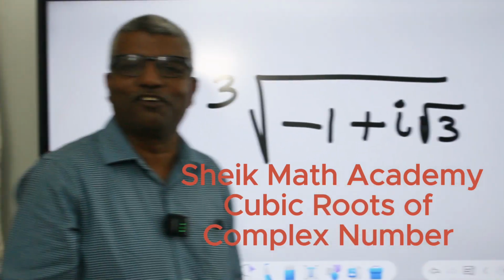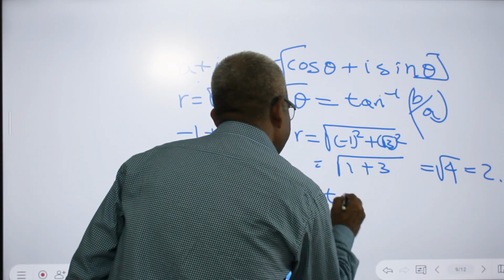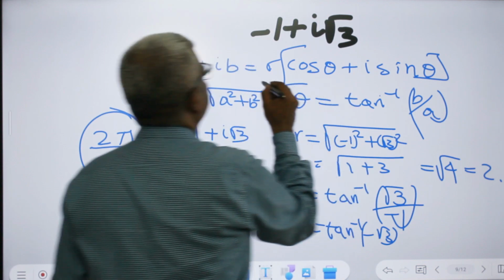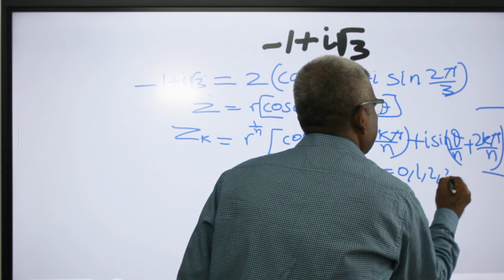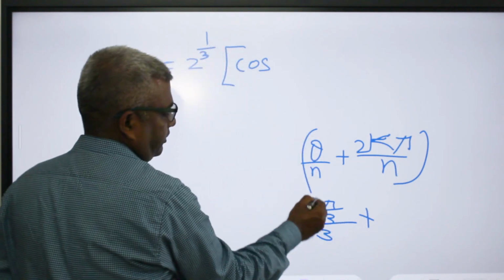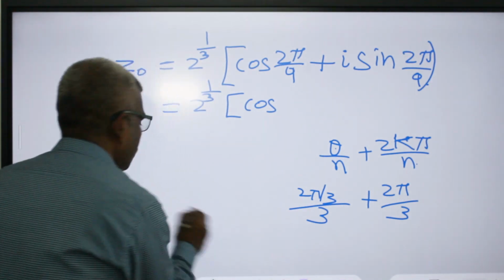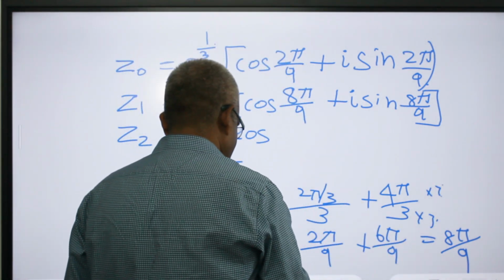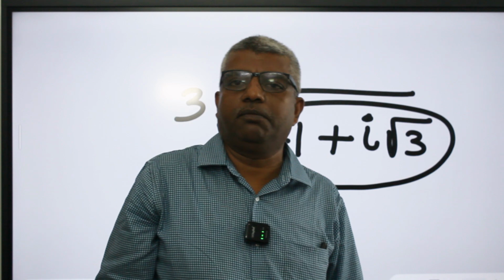Unlocking Cubic Roots of Complex Numbers | Step-by-Step Guide with Visuals |JEE Maths Lesson 12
Welcome to Sheik Math Academy! In this thrilling video, we plunge into the fascinating world of cubic roots of complex numbers. Discover how to uncover the three unique complex roots of any number and explore their captivating relationships on the complex plane. We’ll walk you through the process step-by-step, unveil the theory behind it, and bring these roots to life with stunning visuals. Whether you're gearing up for exams or simply looking to boost your math skills, this video is your ultimate guide.